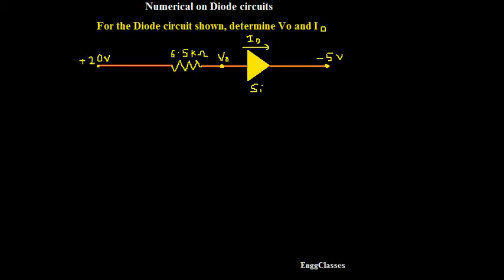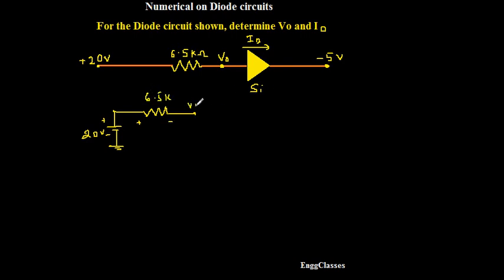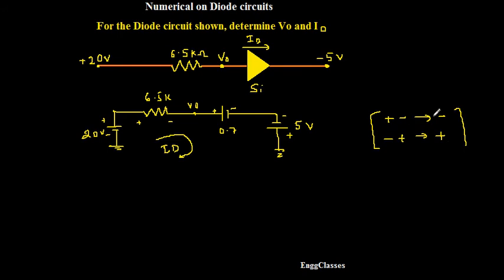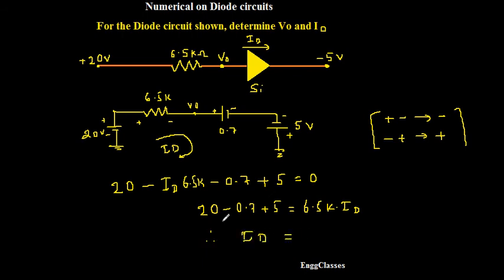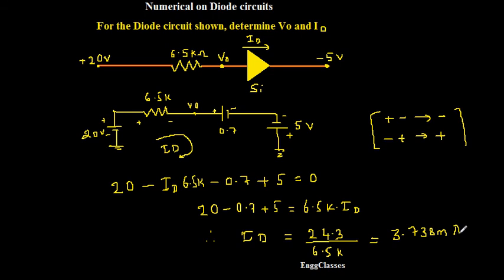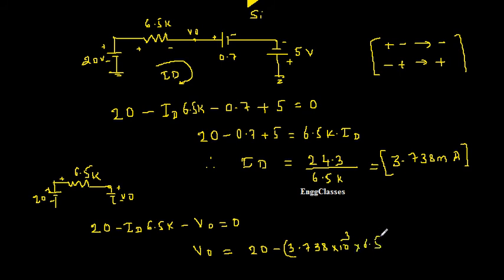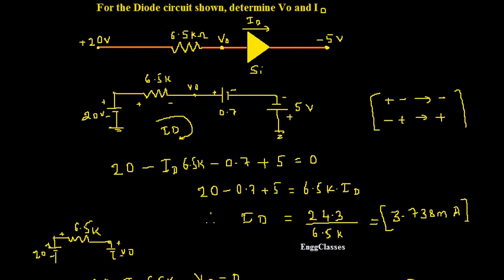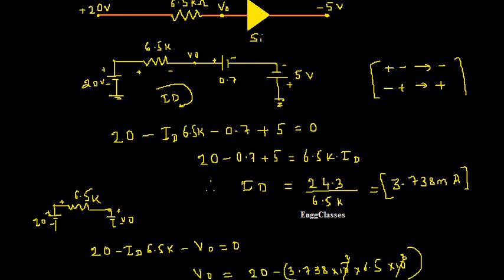Diode Circuits (Numerical 7) | BASIC ELECTRONICS